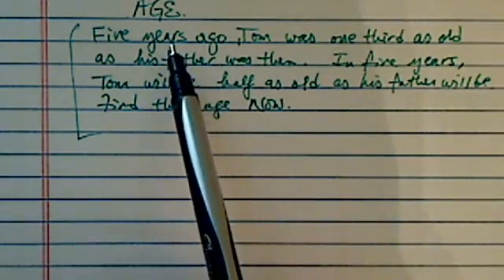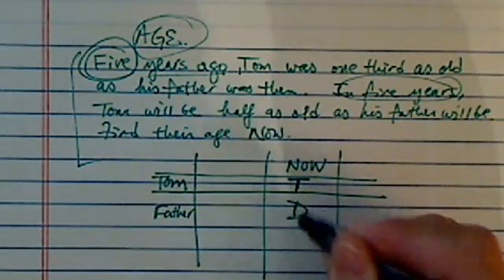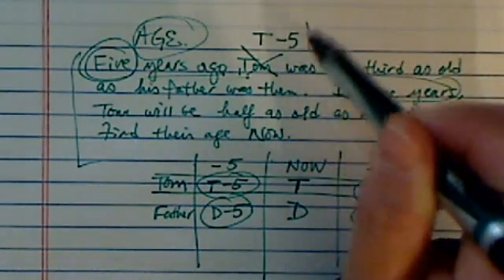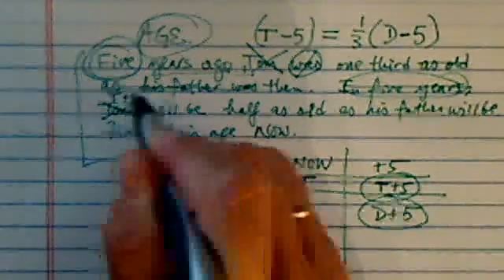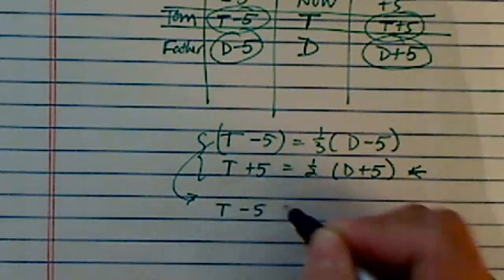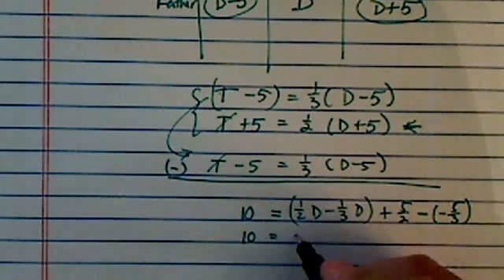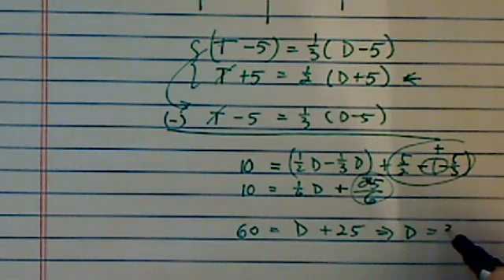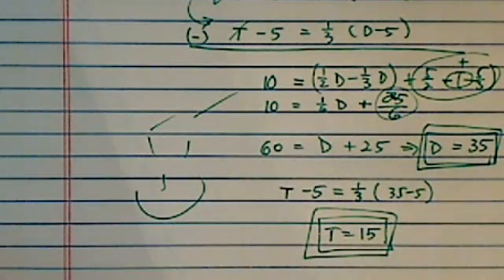How to solve an AGE RELATED WORD PROBLEM | Algebra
Five years ago Tom was one third as old as his father was then. In five years, Tom will be half as old as his father will be then. Find their ages now.